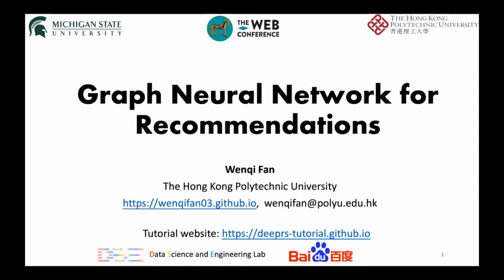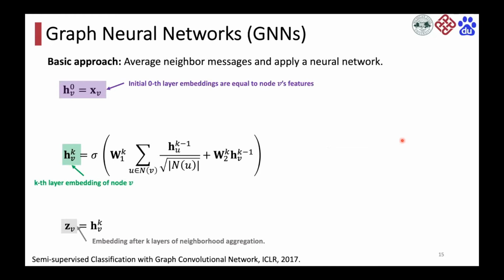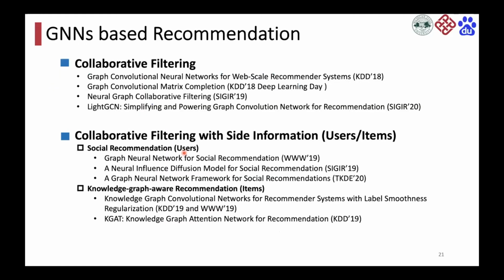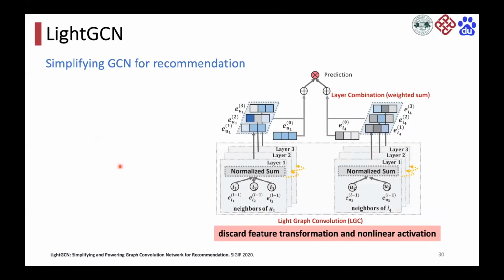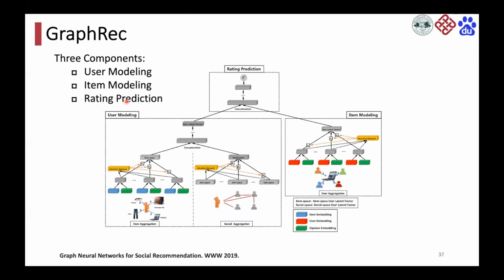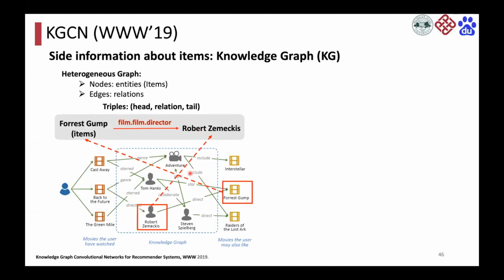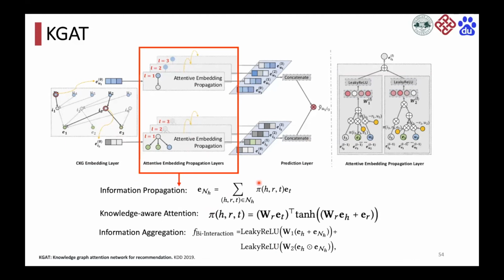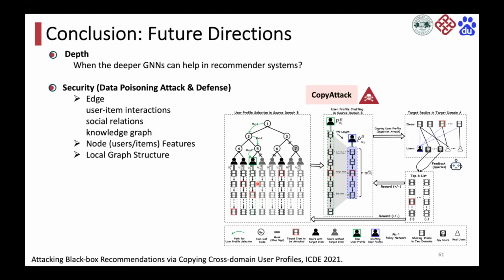Deep Recommender System: Fundamentals and Advances - Graph Neural Networks for Recommendations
WWW'2021 Tutorial -- Deep Recommender System: Fundamentals and Advances